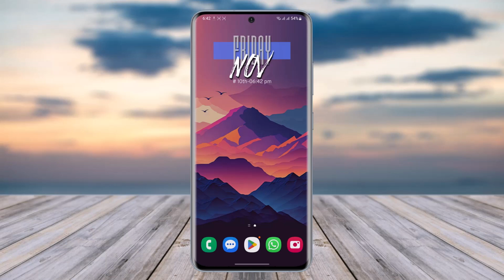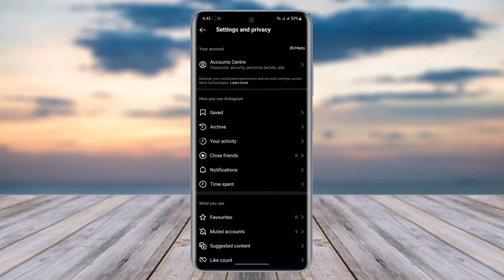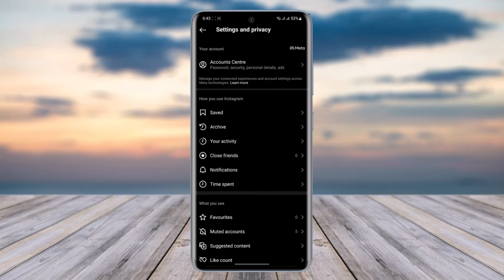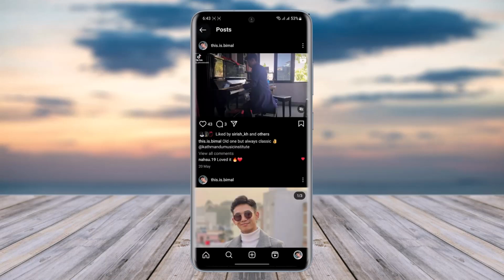How to See Who Shared Your Post to Their Instagram Story !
In this tutorial, I will guide you on how you can easily see who shared your post to their Instagram story.
0:00 Intro
0:13 Access Instagram
0:23 See who shared your story
1:19 Conclusion